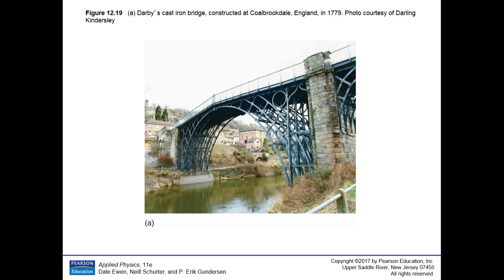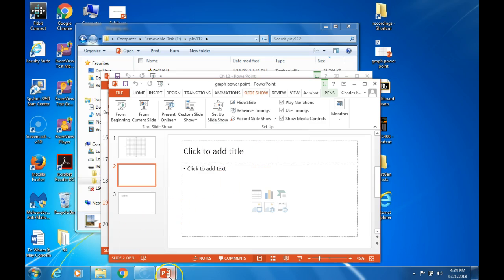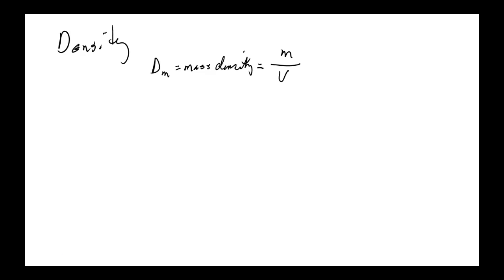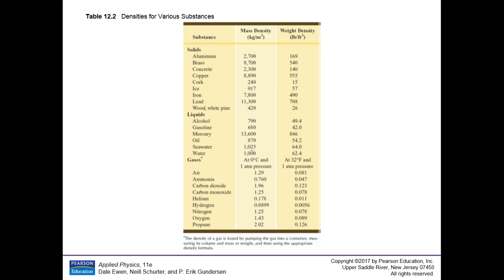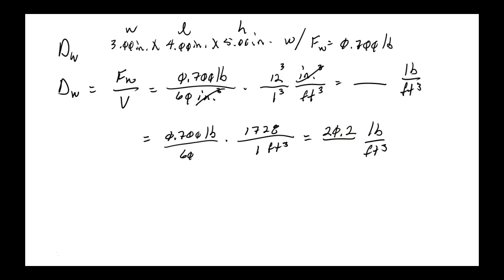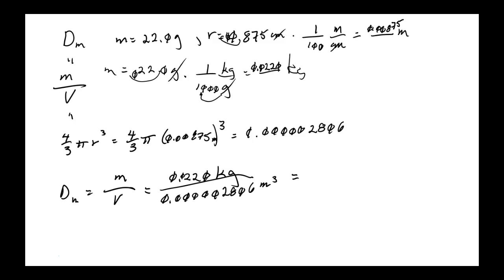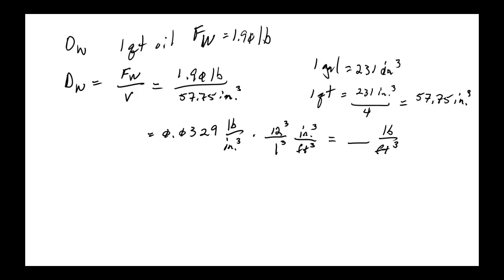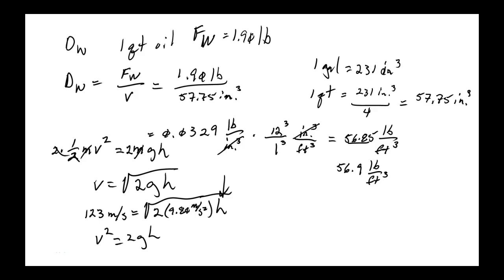PHY112 Chapter 12